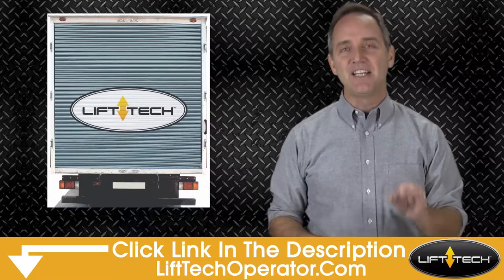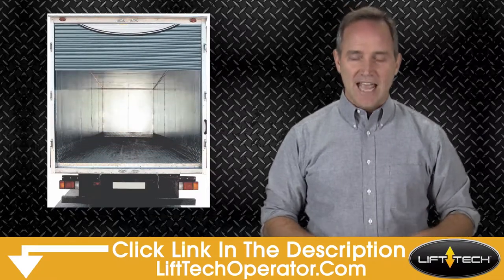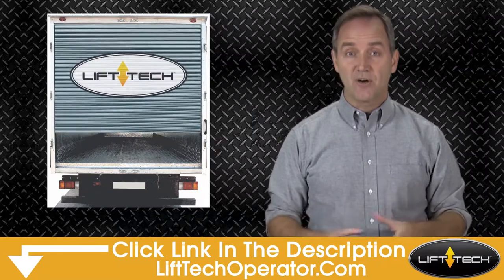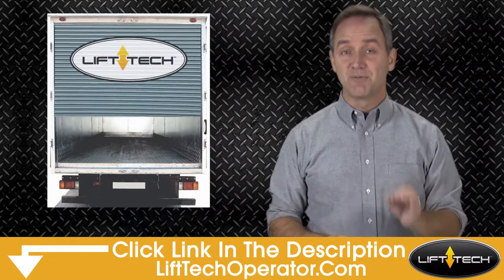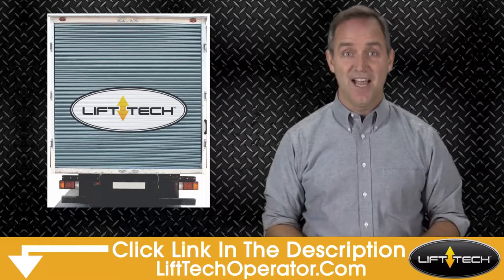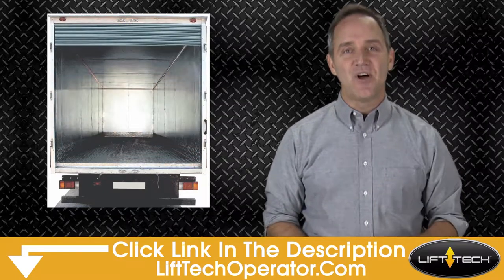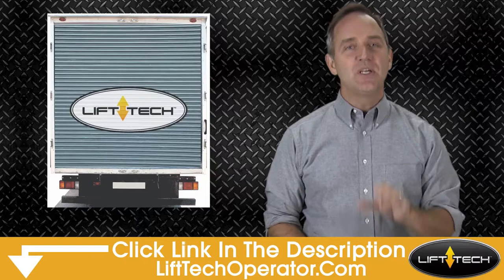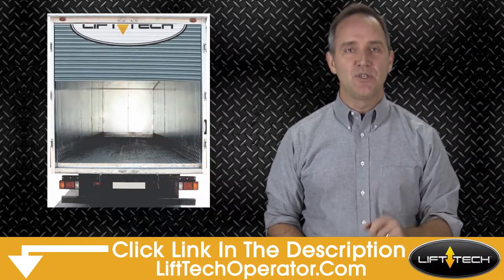Truck Door Locks - Automatic Door Operator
Box Truck Locks
roll up door parts
Automatic close and lock cargo truck roll up door.
More that TailLock this automatically opens and closes your roll up door so you can easily make deliveries.
premium roll up door
Prevent theft with the lifttech automatic door lock.

•Truck roll up door cable. • box truck roll up door replacement.

• Truck roll up door spring.
Box truck door rollers and hinges
• used roll up door for box truck.
• box truck roll up door repair.
performs better than the command lift and can be retofitting.

compare to whiting roll up door truck equip parts accessories.
Box Truck roll up door locking security system.
An open door is an open invitation to a thief.  Close it and They’ve got nothing to steal.
Lift Tech makes an automatic cargo door opener for delivery trucks. We can install in the existing fleet, so we can retrofit to most any existing trailer.
Maximum Security from Lift Tech!
Since our door opener auto closes and keeps the door automatically locked, providing maximum security, there is nothing to cut off or lock to break/pic
too give instant access!
Lift Tech Operator not only makes the delivery faster and easier, it also provides a tougher locking system with our auto close and lock feature, you have more assurance that the trailer will be locked and remain locked during the delivery.
Our product not only helps to prolong the life of the door by providing a controlled open and close, it also better protects your cargo.

Other locks require combinations to open or a key to operate but still are very easy to cut off or break into. Our design eliminates this reliability problem and again since it's a built in feature of the Lift Tech Auto door opener the lock feature works with our  wireless key fob as well as our numeric wireless keypad making our locking feature the easiest engagement in the industry!

We are the only Cargo Truck roll-up cargo door opener that can retrofit the existing trailers.  We provide onsite installation, repair and service as well as provided onsite training of the use of our product with your local management and drivers.
Learn what makes Lift-Tech different than any other automatic cargo door openers.
Reduce Theft
Stop Thieves in their Tracks befor they break into your [Box Truck|Cargo Truck|Truck]

Reduce Theft
Stop Thieves in their Tracks